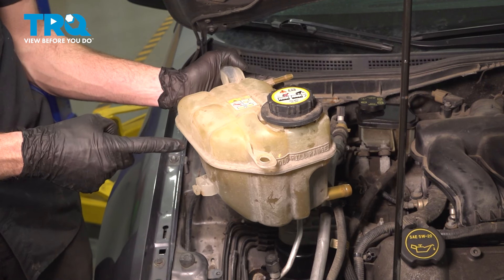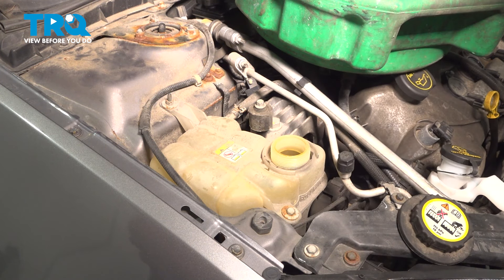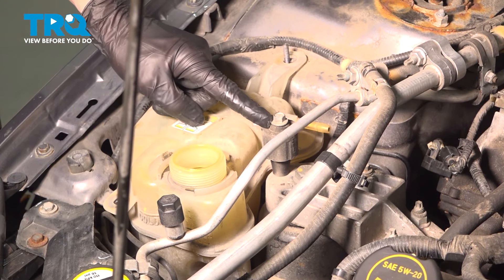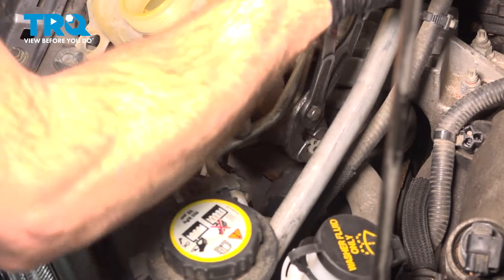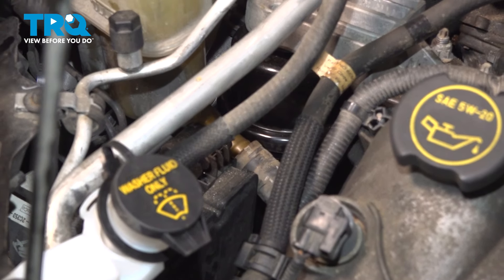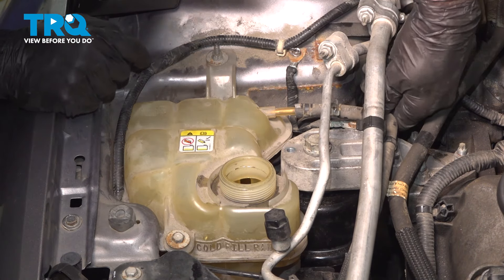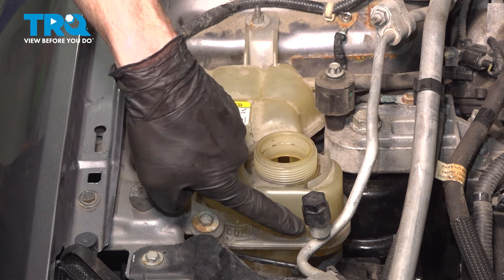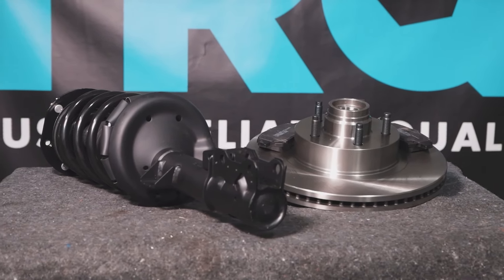How to Replace Coolant Reservoir 2006-2012 Ford Fusion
This video shows you how to install a new coolant reservoir from TRQ on your 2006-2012 Ford Fusion. Your vehicle is equipped with a tank containing extra coolant, and space for the coolant to overflow to when the system gets hot. A cracked or broken tank could slowly drain your vehicle of much needed fluid. A dirty tank could send debris into the system, clogging it.

2006 Ford Fusion
2007 Ford Fusion
2008 Ford Fusion
2009 Ford Fusion
2010 Ford Fusion
2011 Ford Fusion
2012 Ford Fusion

• Safety Glasses
• Drain Pan